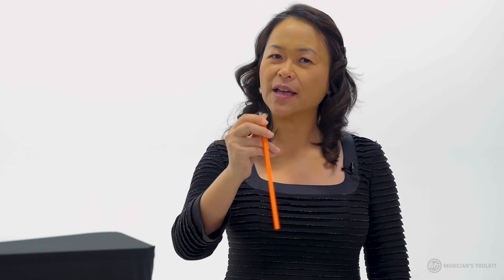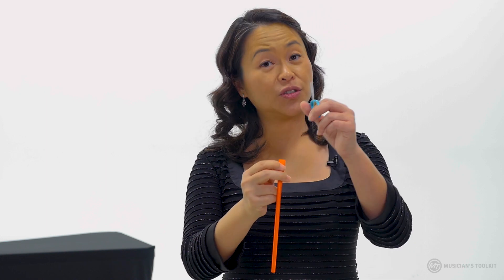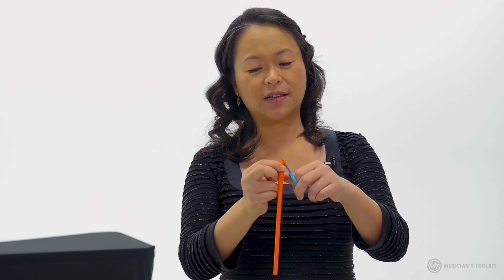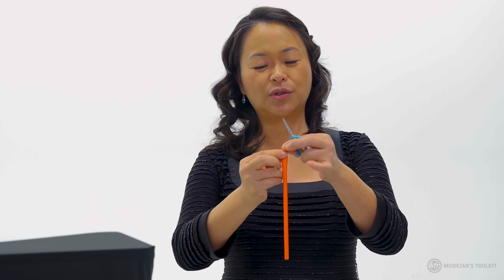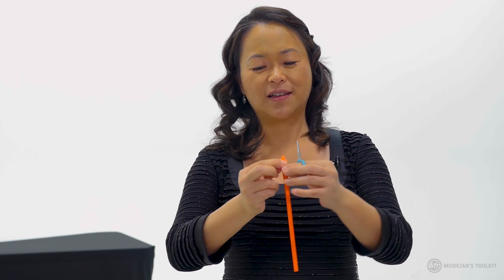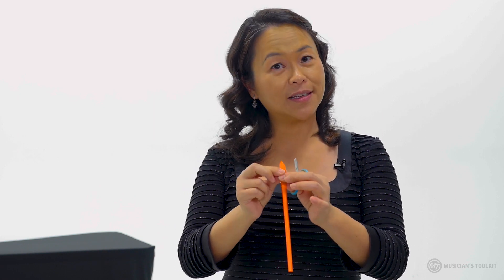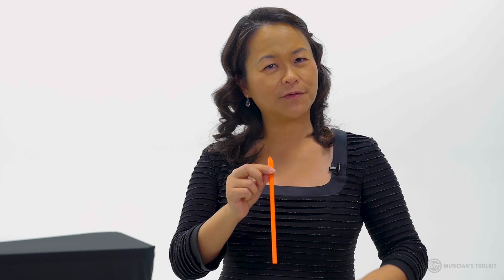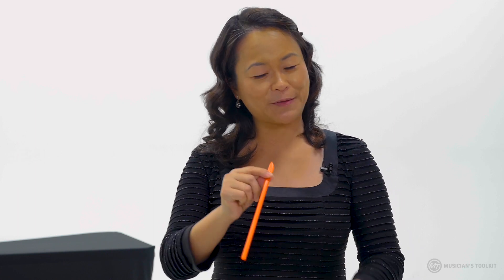Lessons In 60 Seconds | How To Make An Oboe Reed From A Straw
Dr. Rong-Huey Liu teaches a fun way to create an oboe reed by using a pair of scissors and a straw.

Hailed as “a phenomenal, expressive oboist with a velvety dark chocolate sound”, Taiwanese-American Rong-Huey Liu is one of Southern California’s most active oboists, holding principal positions in the Long Beach Symphony, Reno Chamber Orchestra, Fresno Philharmonic, and the Riverside County Philharmonic. In high demand as a multi-faceted soloist, Liu has performed the oboe concertos of Bach, Corigliano, Ferrer Ferran, Handel, Kalliwoda, Marcello, and Mozart.

A versatile chamber musician, Rong-Huey Liu has been invited to perform as guest artist at Sundays’ Live, Grand Performance, Ojai Summer Music Festival, Bruman Chamber Music Summer Festival, Nevada Chamber Music Festival Summer Concerts, Chamber Music Unbound and Southwest Music Festival/International New Music Festival.

As a Hollywood studio musician, Rong-Huey has recorded with celebrities such as Andrea Bocelli, Josh Groban, Chris Botti, David Benoit, Ron Isley, and Paul Tuvman. Several cinematic sound tracks feature her oboe solos, including one written for Julia Roberts in the “Fireflies in the Garden”.

Rong-Huey holds Bachelor and Master of Music degrees from the Manhattan School of Music, and she earned her Doctor of Musical Arts degree from the Thornton School of Music, University of Southern California.